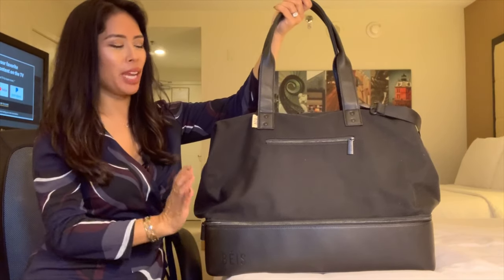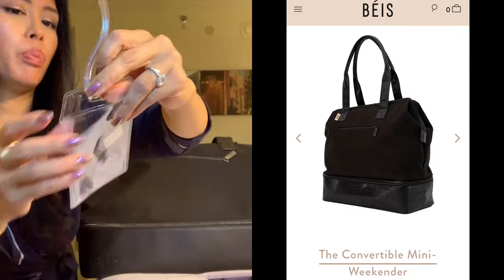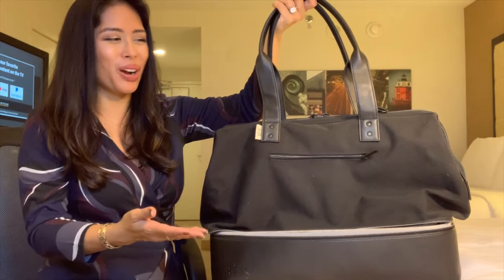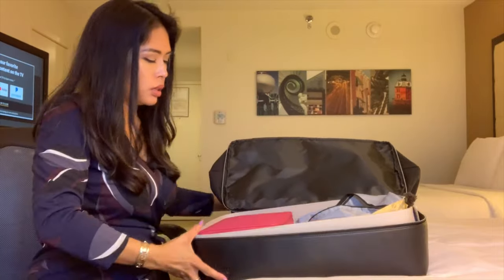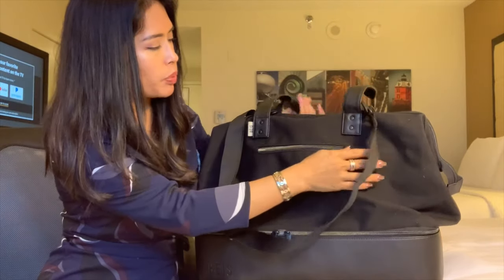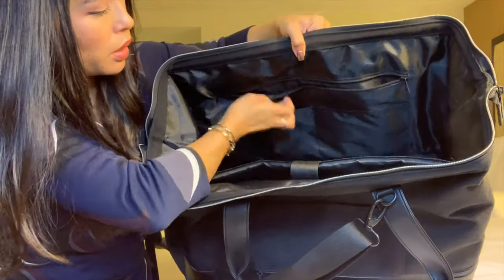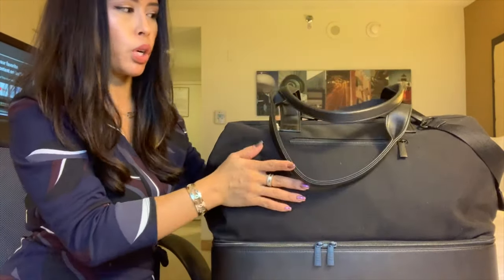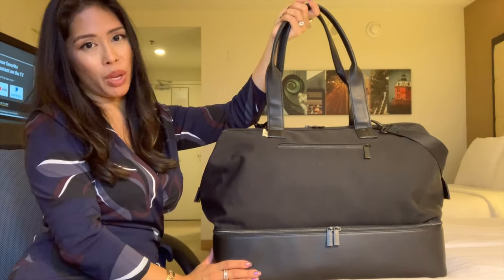Beis Weekender Carry On Travel Bag Review & What Fits Inside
I hope you enjoy my review of the Béis “The Weekender” Carry On Travel Bag! Béis is a line of travel and lifestyle bags and accessories by Shay Mitchell that are designed to make your life easier. Check out my reviews of other Beis items below and tuned for more reviews!

Lobster clasps with key ring

My Favorites:
Lobster Clasp *without chain*
Crossbody Chain strap
Crossbody Smaller chain strap
Key ring lobster clasp extenders small
PM Agenda pouch
PM Agenda pen
4 Leaf Clover Bag Charm
Pom Bag Charm
Damier Bear Charm
Tassel charm
Neverfull Bag organizer
Sheet Mask set
Stroller Hooks
Baby Bottle / Sippy Cup Strap holder